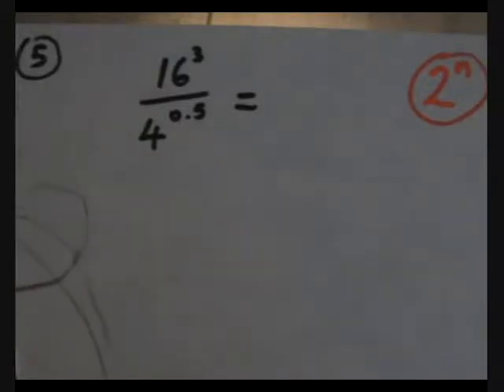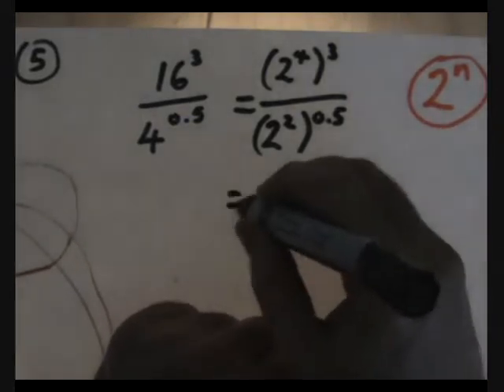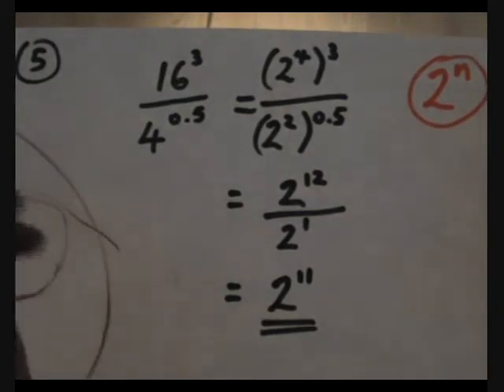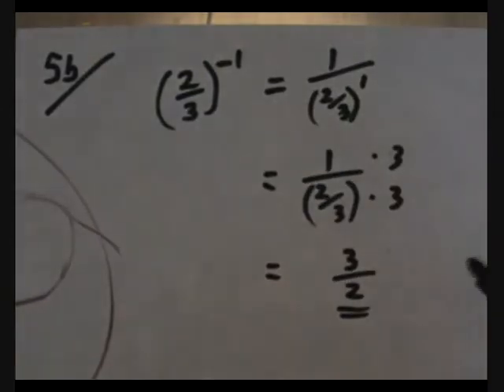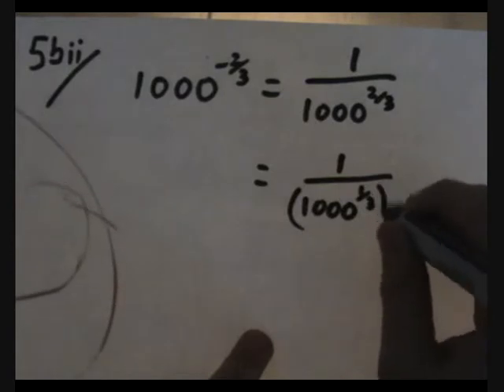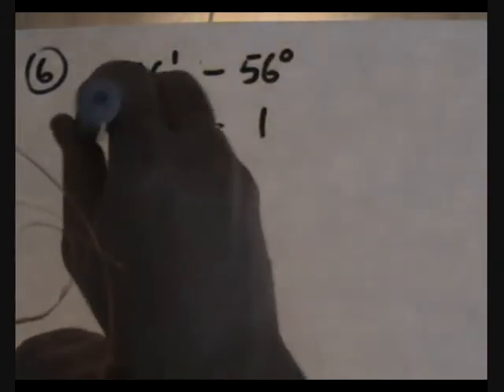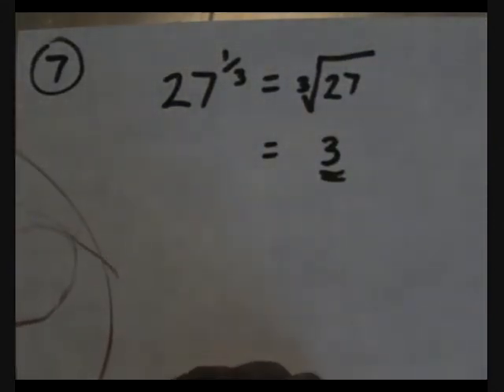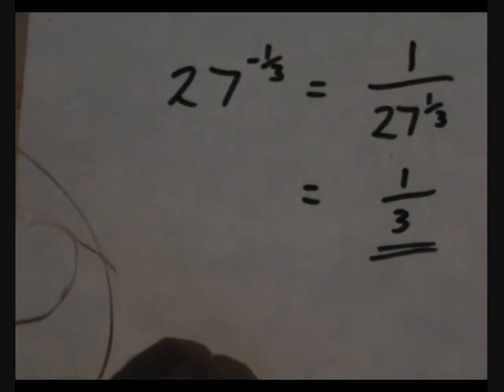Indices part 3 of 3